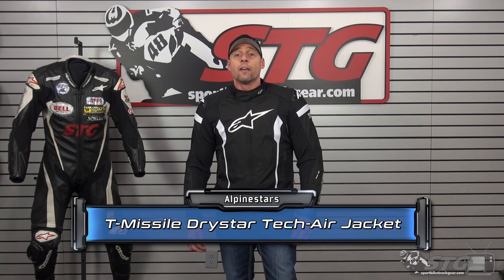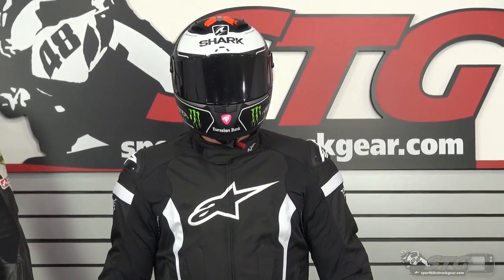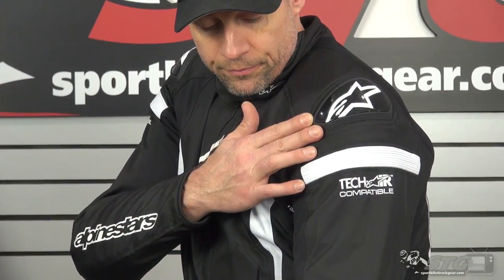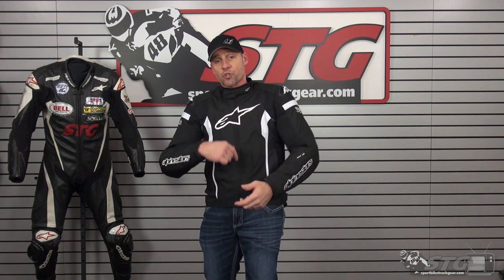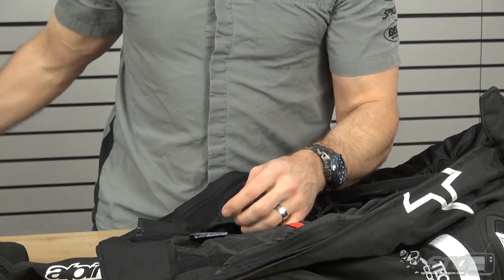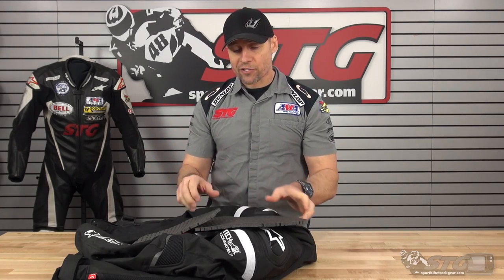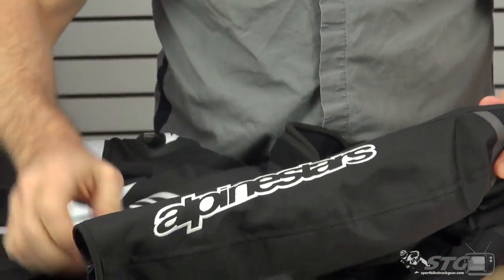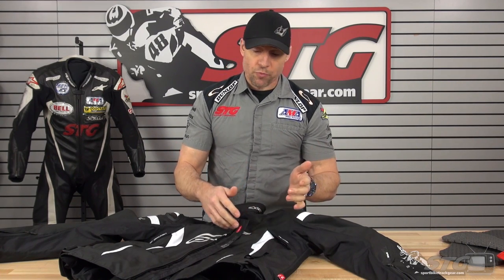Alpinestars T-Missile Drystar Tech-Air Compatible Jacket Review | Sportbiketrackgear.com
Alpinestars T-Missile Drystar Tech-Air Compatible Jacket Review

Multifabric shell construction incorporating advanced poly-textile and stretch fabric for performance and comfort. Large stretch accordion panels on scapulae area for Tech-Air compatibility and help movement and comfort on the bike. Accordion on sleeves for Tech-Air compatibility. Stretch elbow accordion help movement and comfort on the bike. Stretch panels for further improved fit and feel. Hook and loop strap on waist adjustment for improved riding fit. Two zippered hand pockets Waist connection zipper allows attachment to Alpinestars riding pants. Embroidery logos and direct print graphic details. Zippered air intake vents are strategically positioned for optimized airflow when opened. Low profile collar construction with 3D textured comfort fabric on inner collar lining. Pre-curved sleeve construction reduces fatigue. Reflective details. Padded areas on front and back. Chest pad and back compartments with PE padding (Alpinestars Level 1 CE certified Nucleon chest and Level 2 CE certified Nucleon back inserts available as accessory upgrade). Microfiber comfort edge on collar and cuffs. Front inner waterproof pocket. Level 1 CE-certified Bio Armor shoulder and elbow protectors. Dynamic Friction Shield (DFS) external dual density TPU sliders on shoulders. CE 89/686/EEC. Compatible with Tech-Air® RACE system.